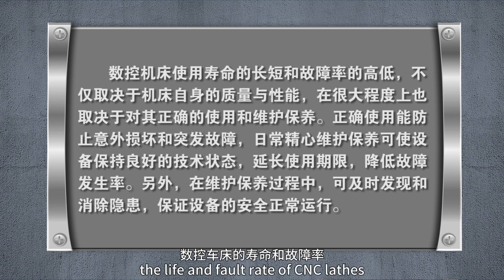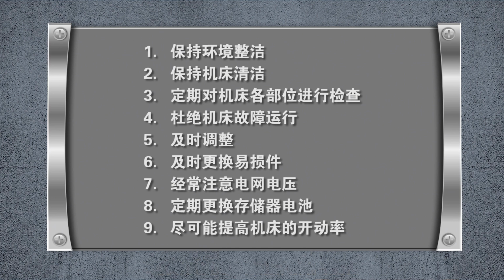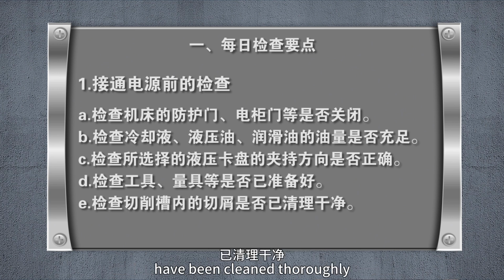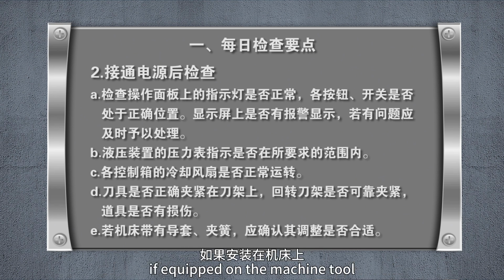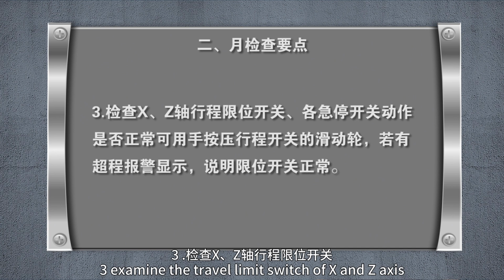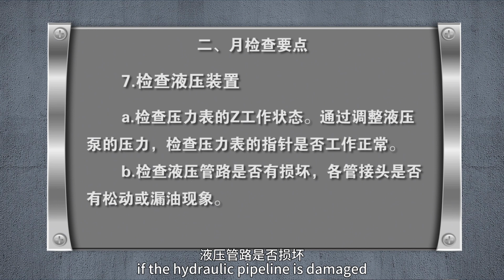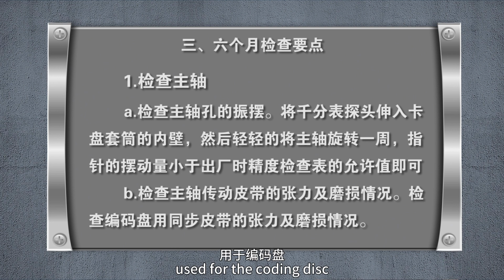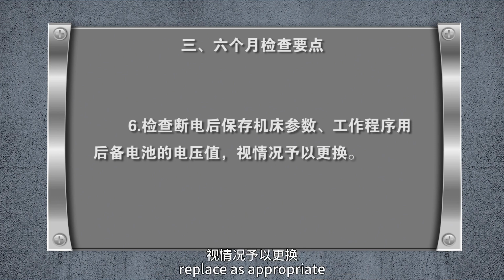1 3 Maintenance and Servicing of CNC Lathes